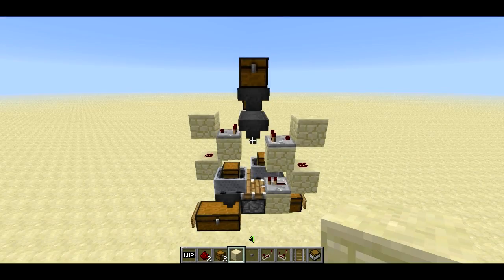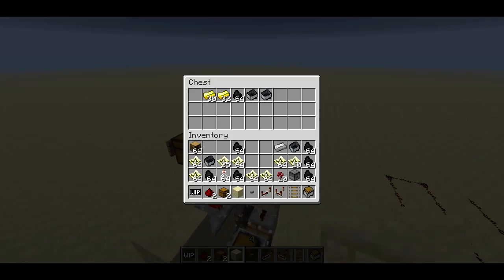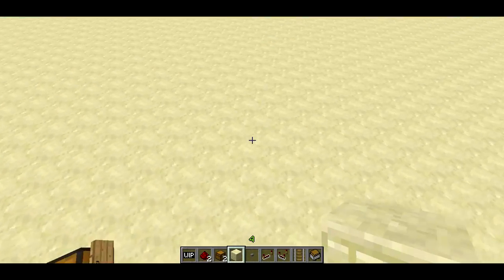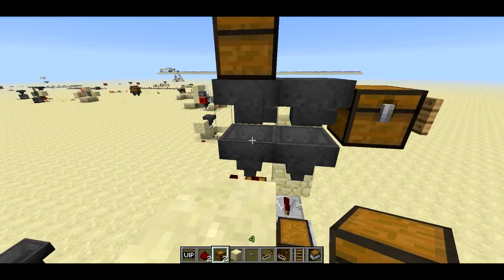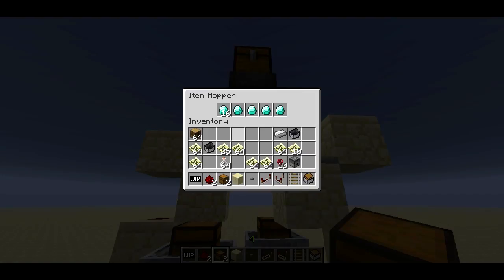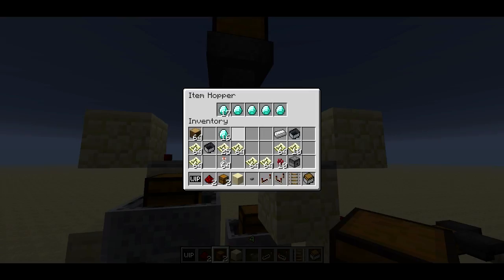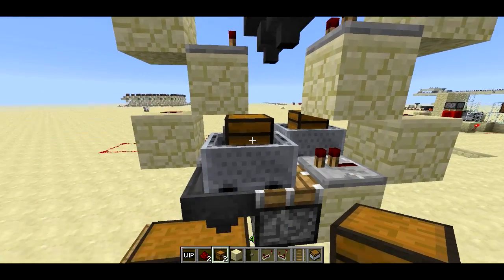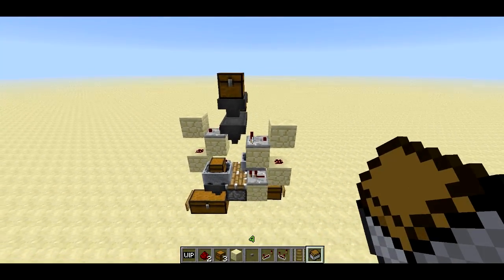Automatic Item Sorting in Minecraft Snapshot 13w01b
Put your items into a chest, and this machine will automatically sort them by item type.